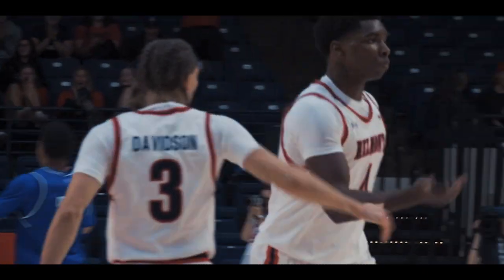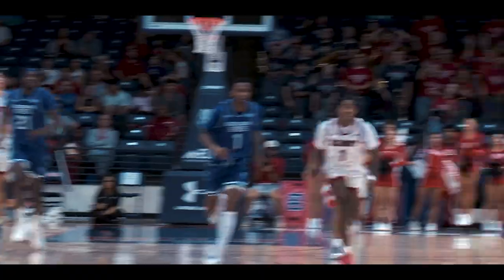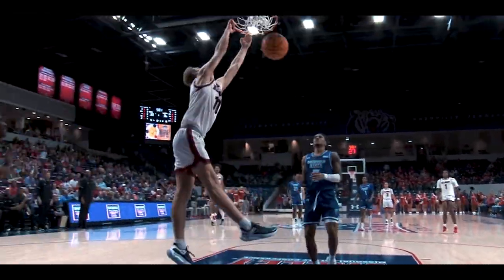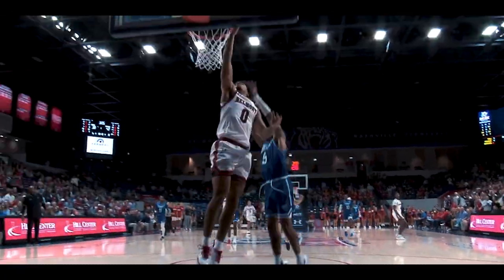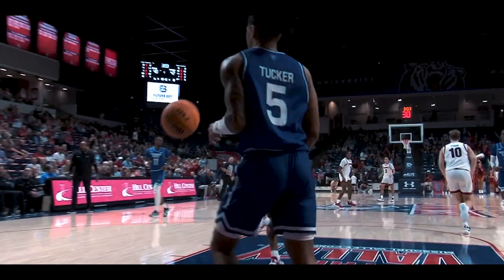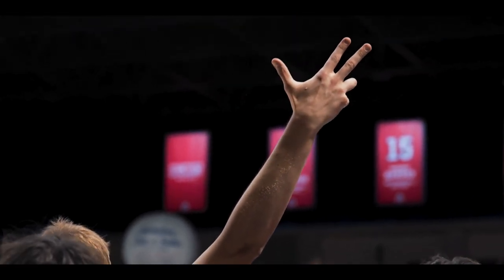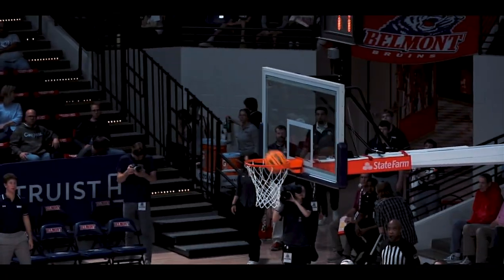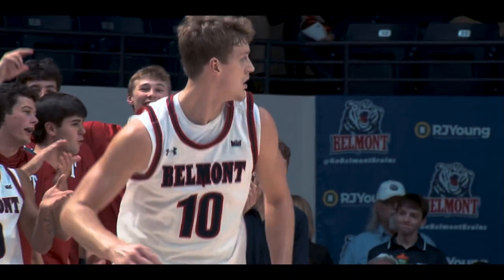Belmont Men's Basketball - Georgia State Highlights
Highlights from Belmont's home opening victory over Georgia State!